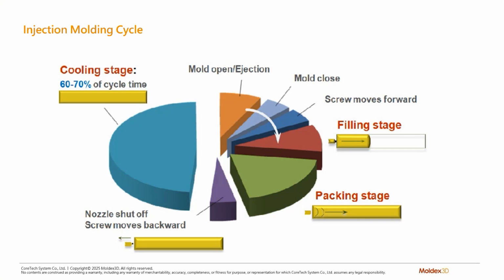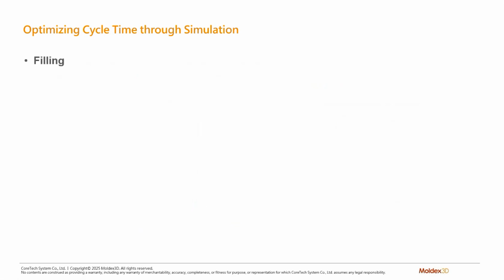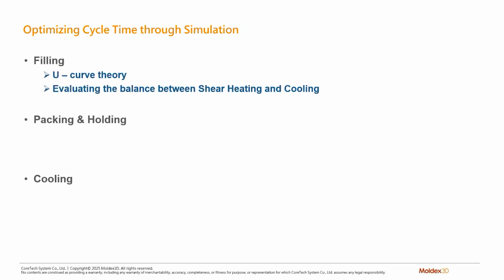Using Simulation to Optimize Injection Molding Cycle Time｜Intro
Moldex3D Webinar2025｜Using Simulation to Optimize Injection Molding Cycle Time｜Intro

In the realm of manufacturing, cycle time is a critical factor that directly impacts production capacity, cost-effectiveness, and overall competitiveness. With the ever-increasing demand for faster turnaround and improved efficiency, it has become imperative to harness the power of simulation to optimize injection molding cycle time.

Whether you are a design engineer, production manager, or industry professional looking to enhance your knowledge and skills in injection molding optimization, this webinar promises to provide you with invaluable insights and practical solutions to elevate your manufacturing processes.

1. Understanding the significance of cycle time in injection molding and its impact on production efficiency and profitability.
2. Unveiling the powerful simulation tools and methodologies available to accurately predict and optimize cycle time.
3. Demonstrating real-world case studies, expert tips, and best practices showcasing successful outcomes in using simulation to optimize injection molding cycle time.

Search🔎
Cycle time